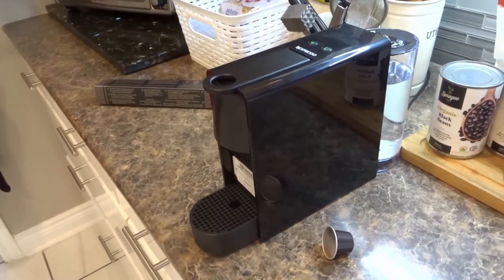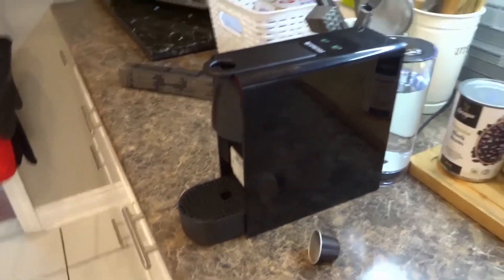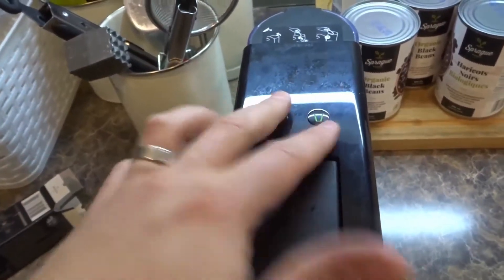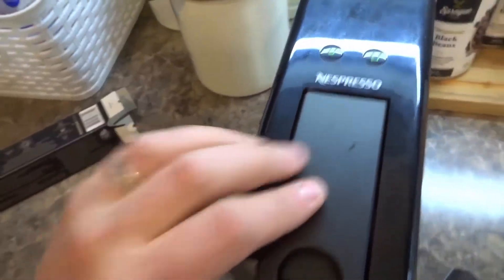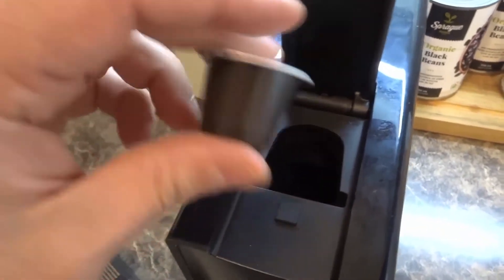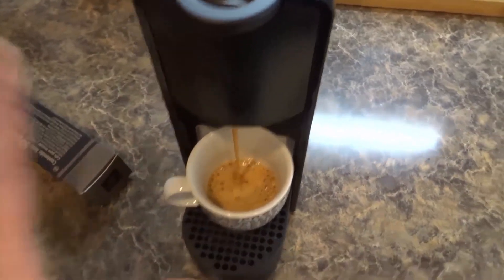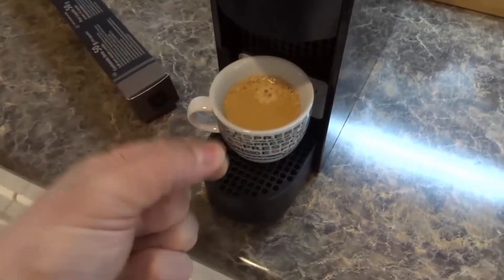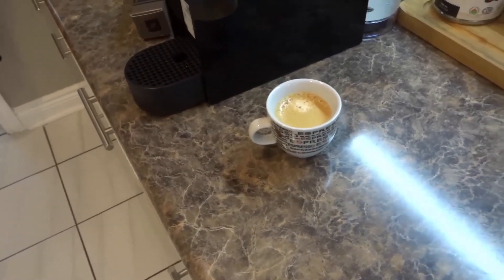How To Use The Nespresso Essenza Mini Coffee Machine-Make Espressos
In this video, I show you how to use the Nespresso Essenza Mini Coffee Machine to make espresso coffee. It makes absolutely delicious coffee and has a completely compact design. With that being said, it is extremely easy to use and basically only has two buttons to choose from. I explain what each button does, and show you how to make a nice short espresso that will taste absolutely delicious!